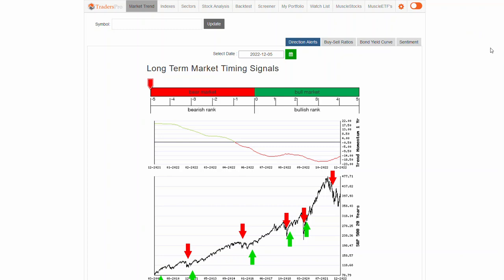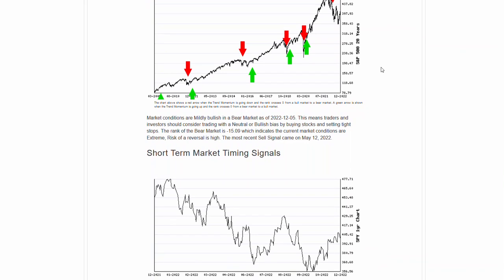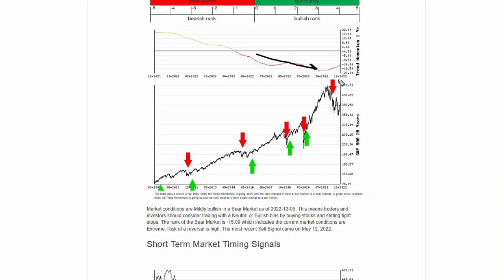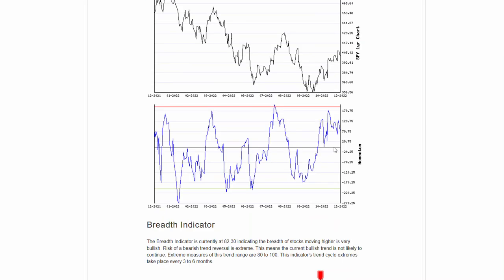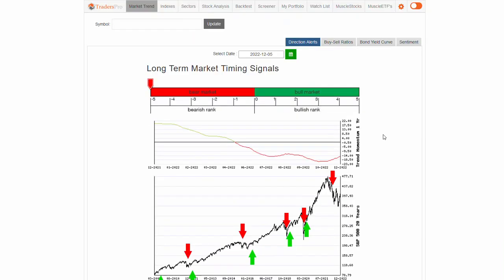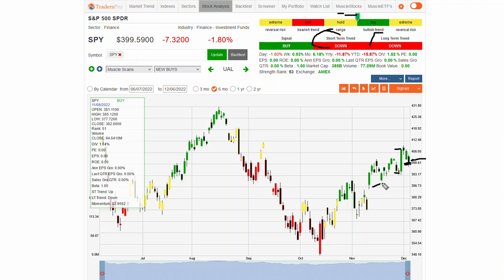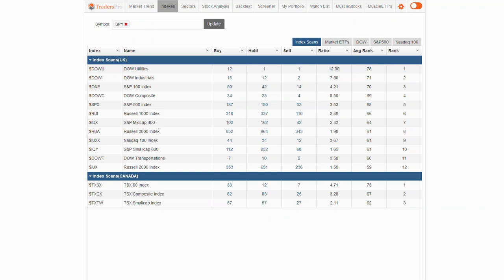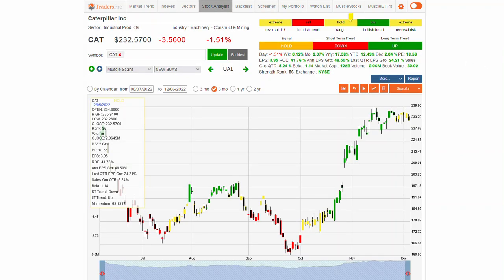Stock Market Update - Weakening Internals - Dow Stocks Pausing